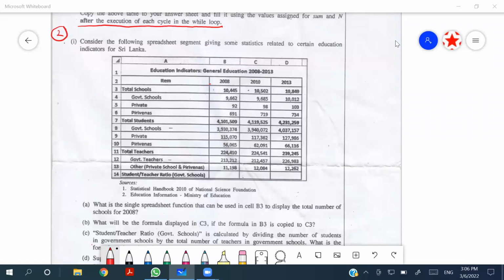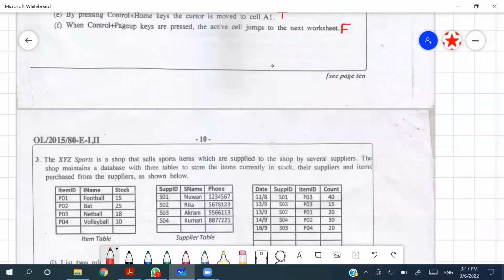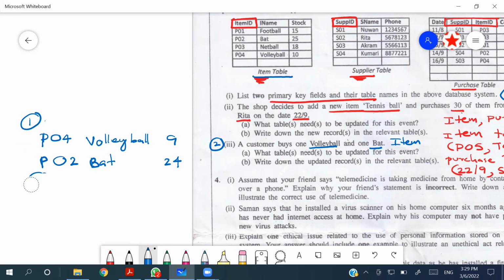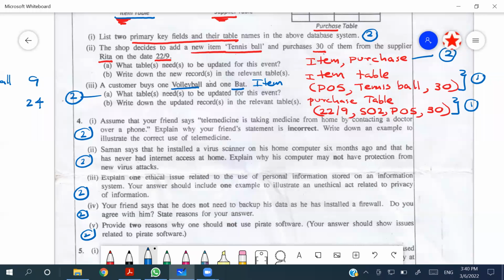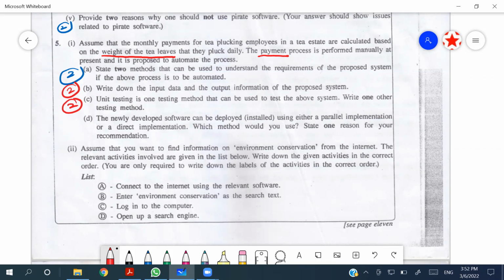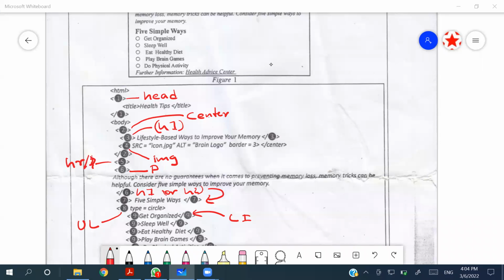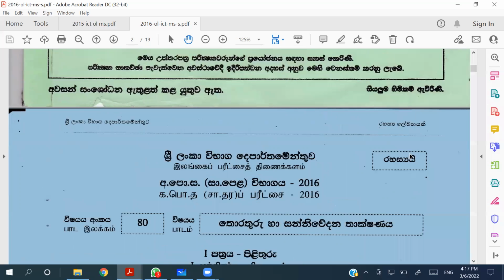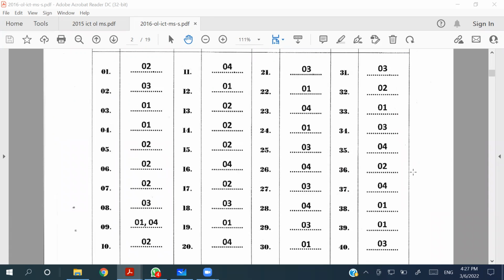G11 2021 ICT @StarLabs 06 03 2022